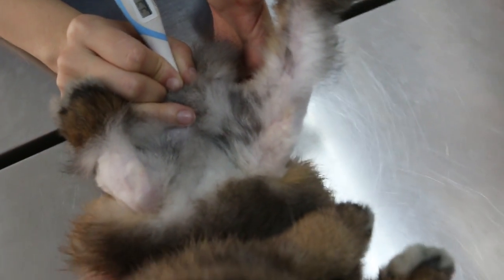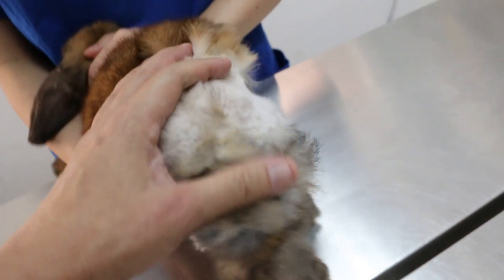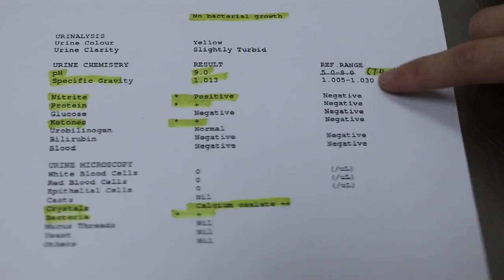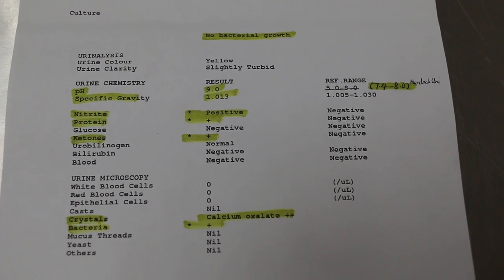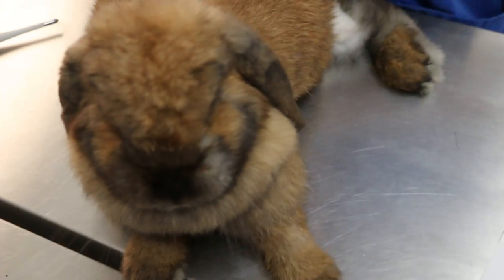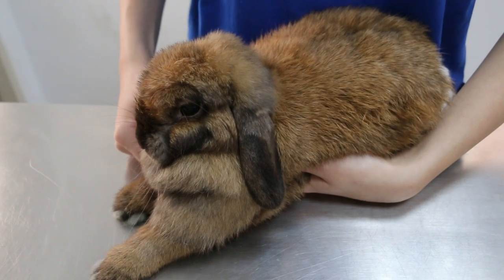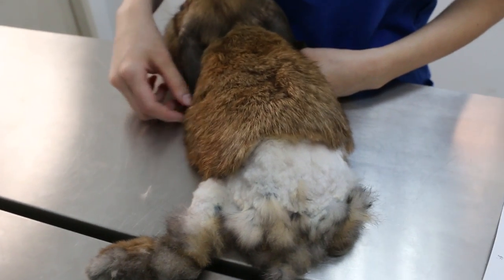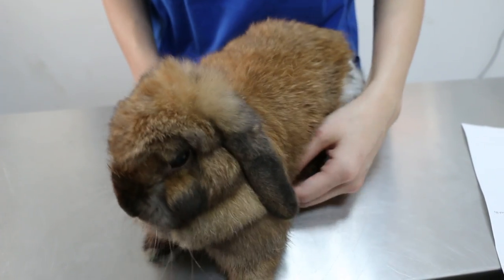A female rabbit has urinary tract infection again - Intern Sabrina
Case study with Sabrina, going to 4th year Murdoch University Vet Student.

High calcium oxalate crystals in turbid urine. Excessive calcium had been given in the alternate day digestive pills (Oxbow) and Vit C tablet (Oxbow). Pellets (Showmaster) are said to make 20% of the diet with hay making 80%.

The rabbit goes home on Dec 31, 2016. Advise to cut out digestive pills, Vit C, give more water and vegetables. Cage hygiene. No alfalfa hay but only timothy hay which is fed.

Sabrina gave a good  presentation on the case including an interpretation of urine test.  I hope she remembers urine scalding in rabbits if she gets an examination question on this subject in the 4th year.